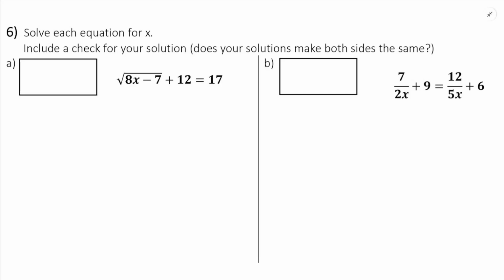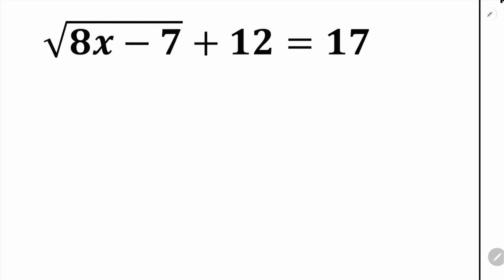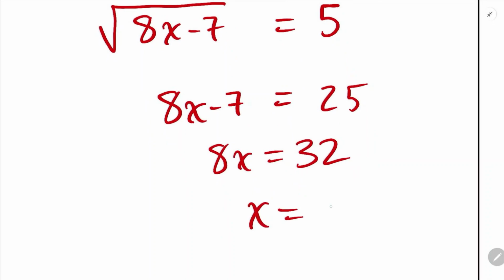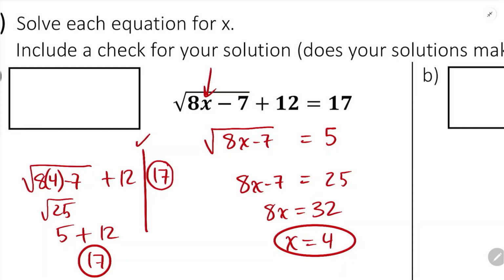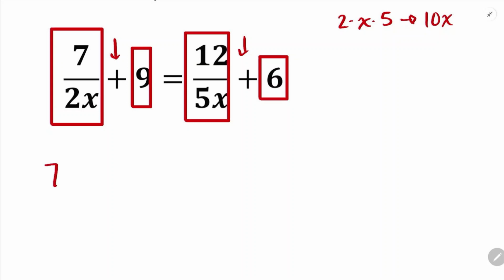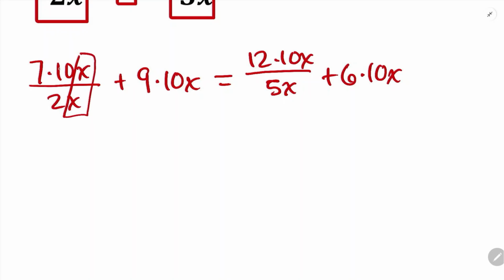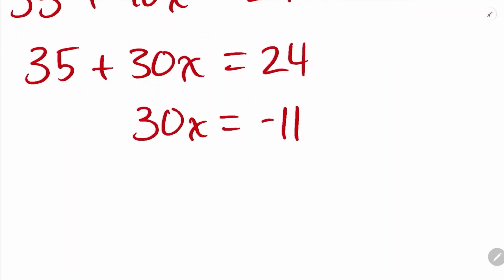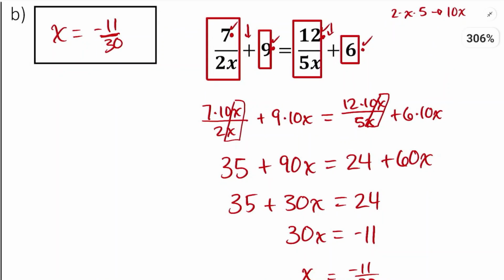Chapter 8 Test Solutions review 6